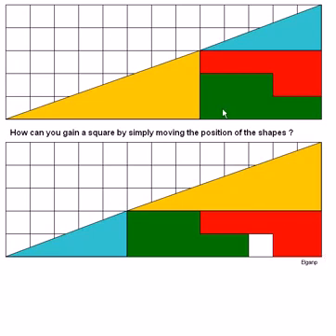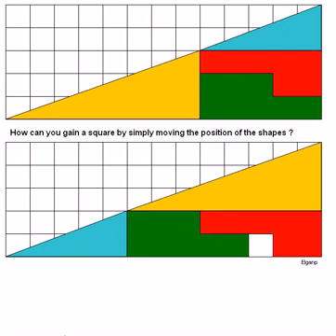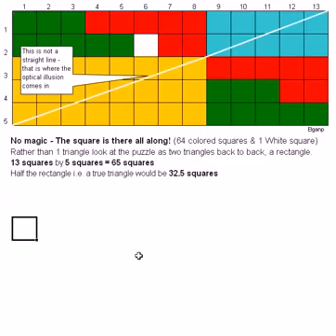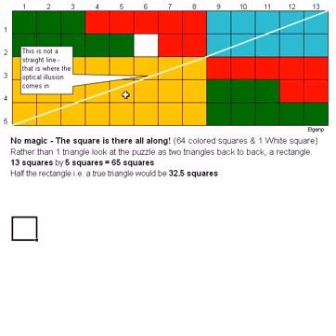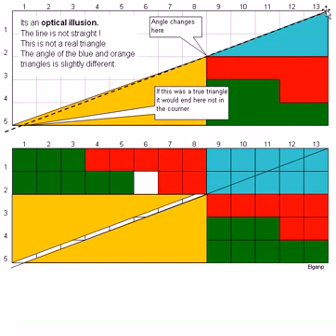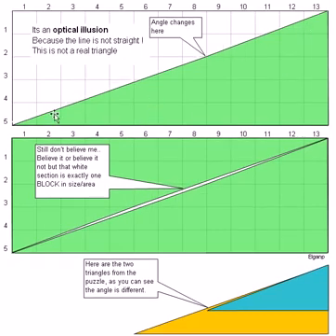парадокс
Исчезновение клетки, в чем ошибка